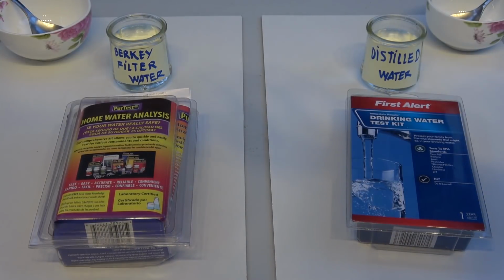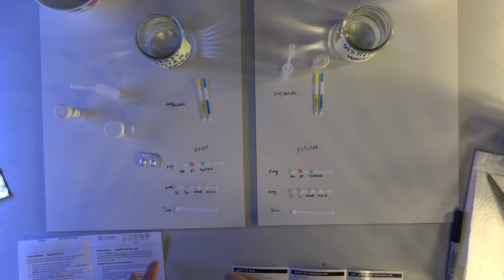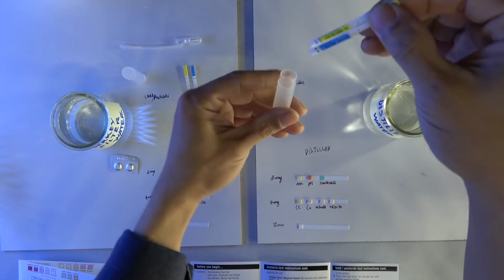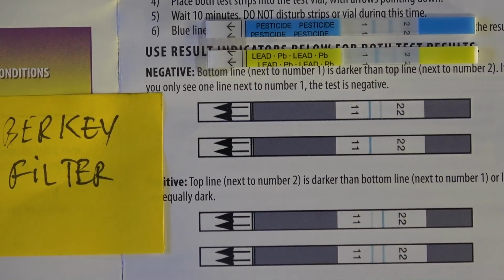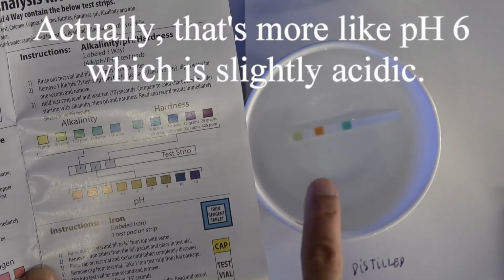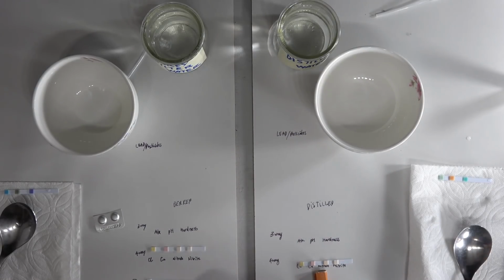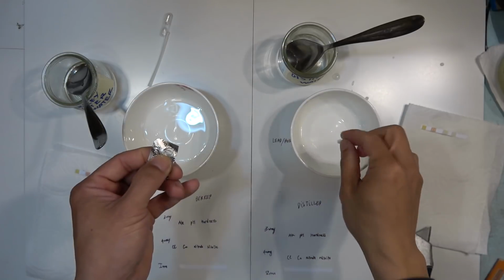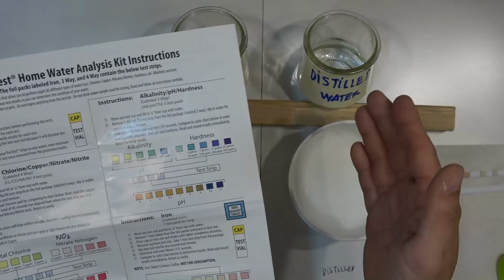Water quality test: Berkey filter water & distilled water using First Alert & Purtest kits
I've recently reviewed my stainless steel water distiller. Using a TDS tester, it shows promising result. But that's just a crude meter and doesn't provide the details as to what exactly is in my water. So I just go one step further to test my water to see if it's really pure using the Purtest and First Alert water test kits. Let's find out.